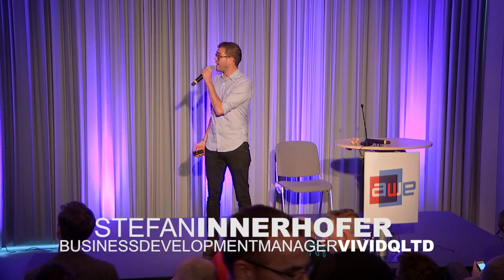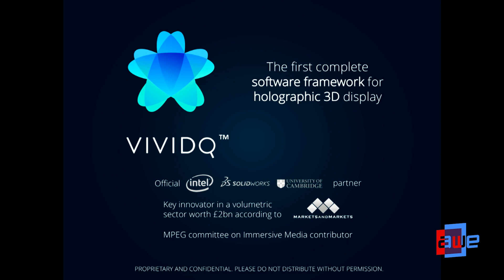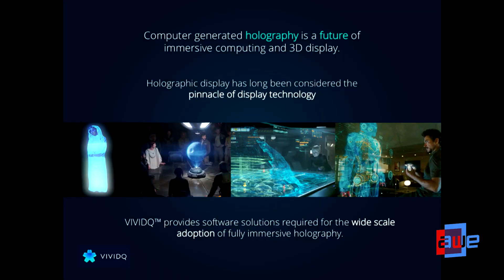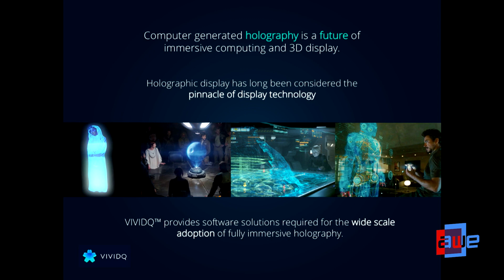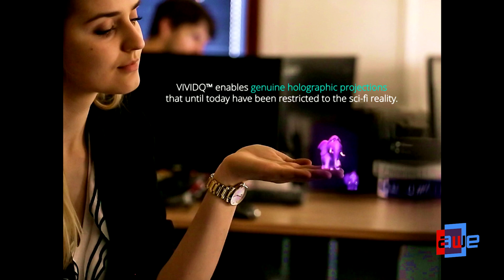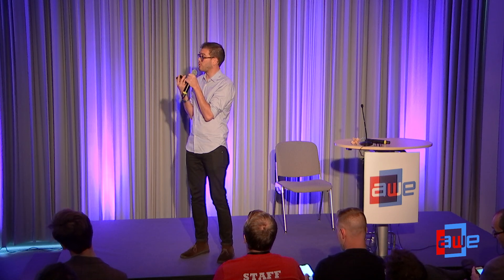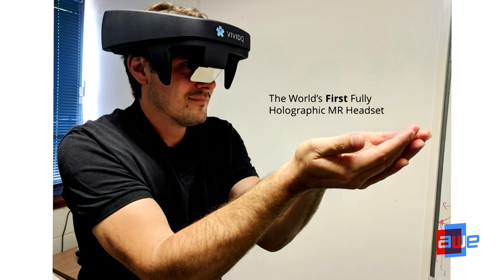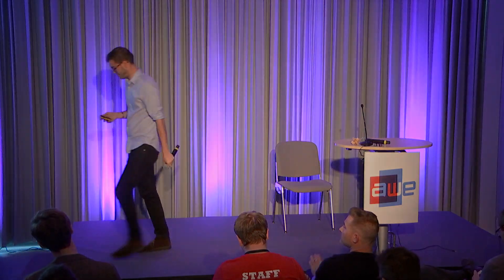AWE EU Startup Pitch: Stefan Innerhofer with VividQ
A Startup Pitch at AWE EU 2018 - the World's #1 XR Conference & Expo in Munich, Germany 18 -19, October, 2018.